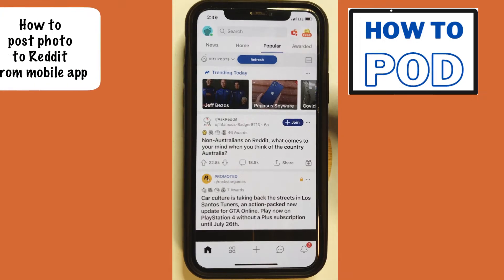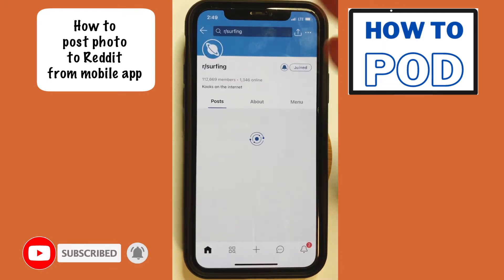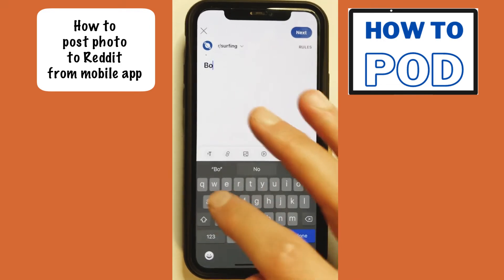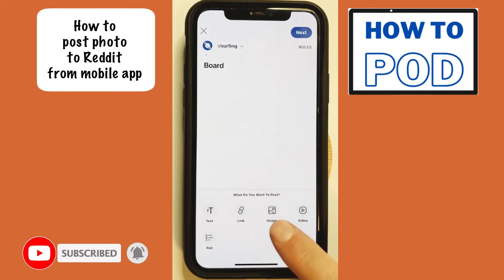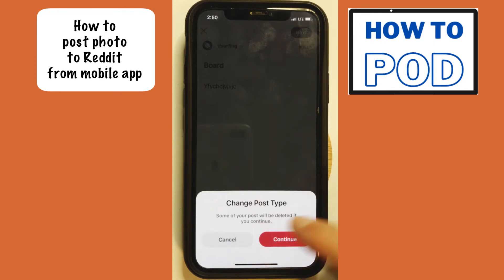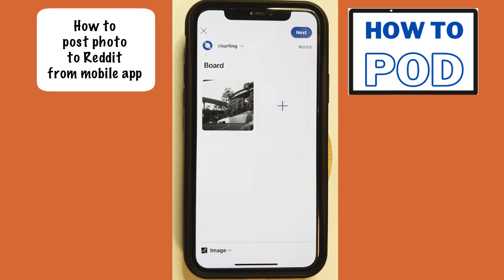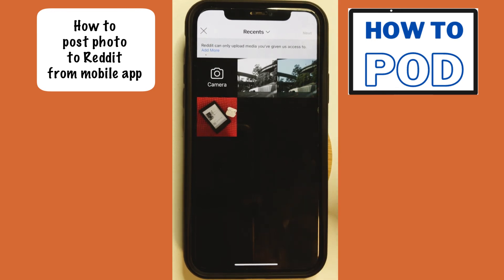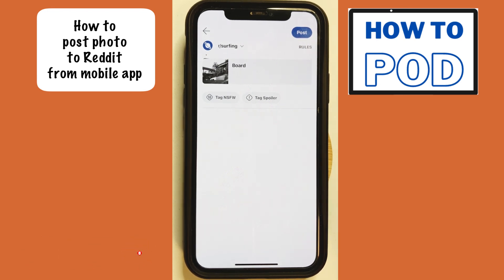How to Post Photo on Reddit from Mobile (2021)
The video tutorial will show you how to post a photo on reddit from mobile. If you want to add a post to a sub reddit from your mobile device you will have to choose between a text or photo type post.